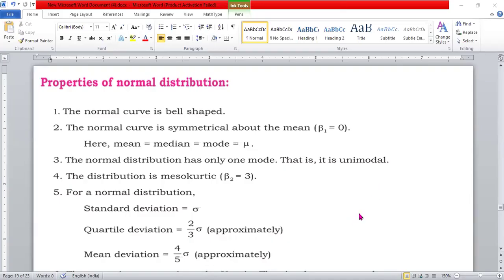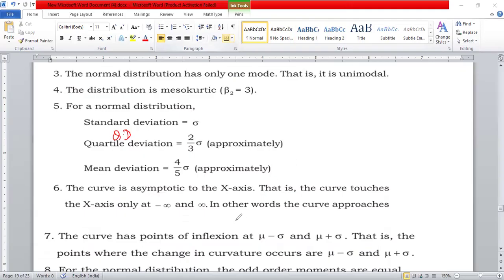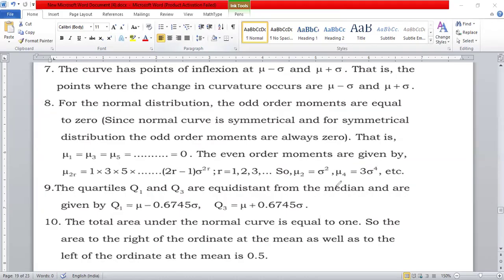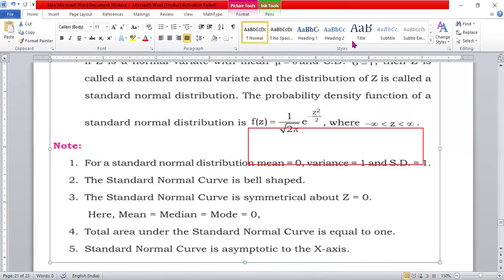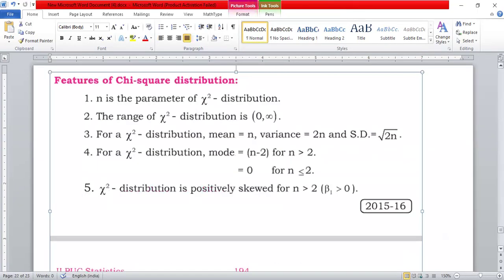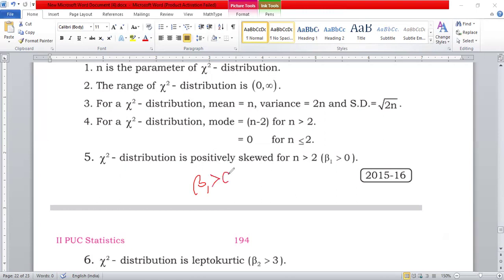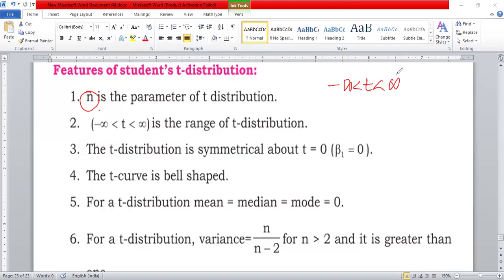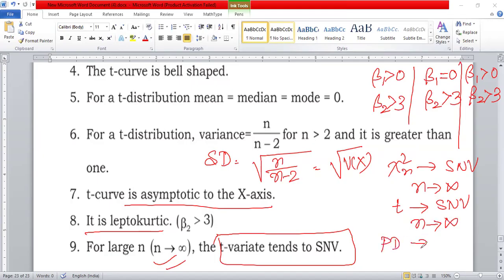2ND PUC STATISTICS = THEORETICAL DISTRIBUTION PROPERTIES =GLANCE / CONTNUOUS PROBABILTY DISTRIBUION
CONTINUOUS PROBABILTY DISTRIBUTION ORIOERTIES
1. NORMAL DISTRIBUTION
2.STANDARD NORMAL DISTRIBUTION
3. CHI SQUARE DISTRIBUTION
4. STDENT-t DISTRIBUTION